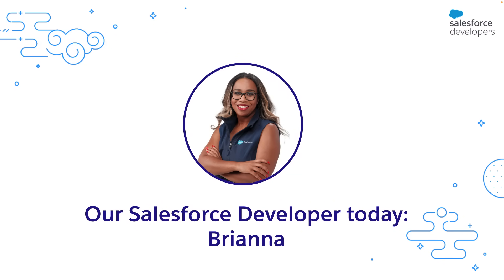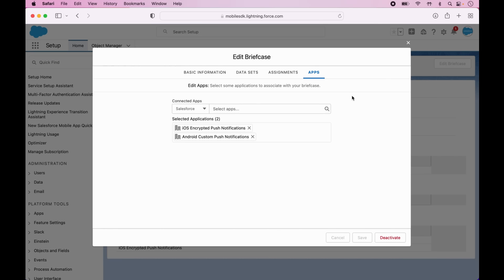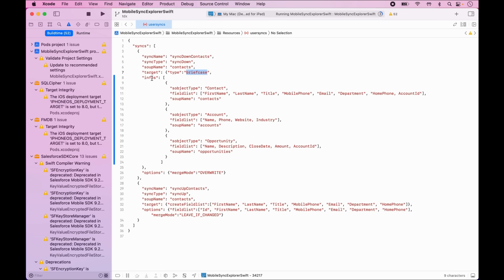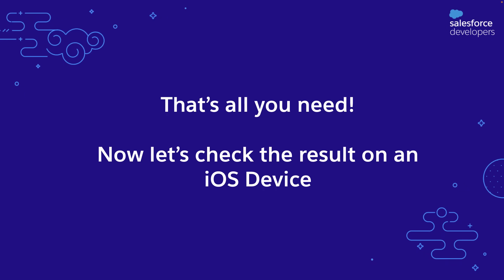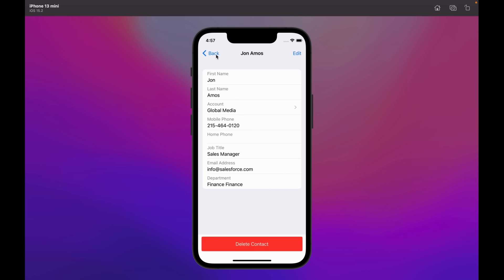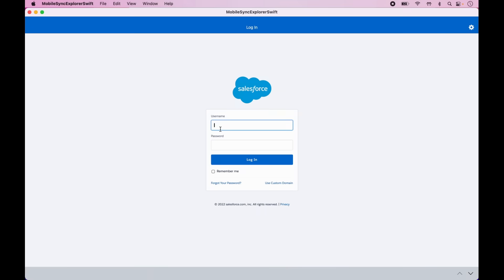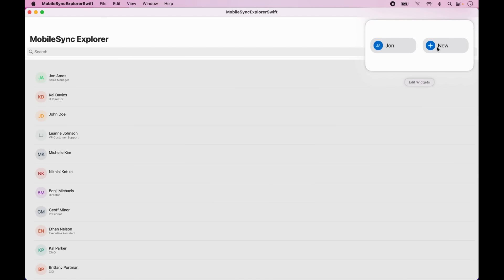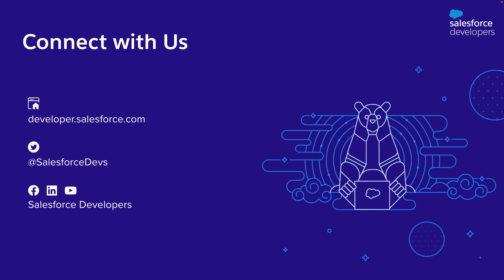Building Offline Apps with the Mobile SDK | Developer Quick Takes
Learn how to build Mobile applications that work completely offline with the Mobile SDK.

00:00: Intro
00:38: Configuring records for offline sync in Briefcase Builder
01:27: Configuring sync up and sync down operations on the client app
03:09: Checking the result in iOS
04:45: Checking the result in macOS
06:20: Resources